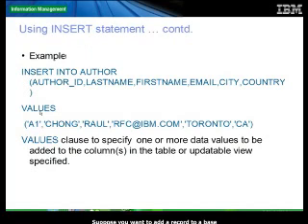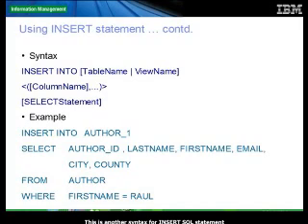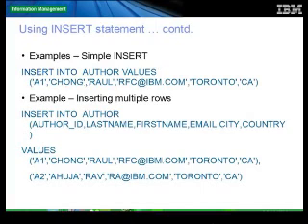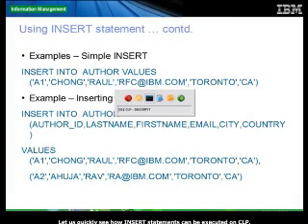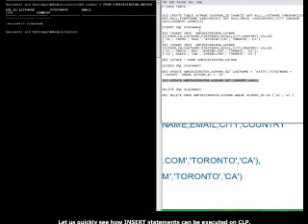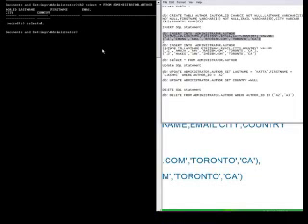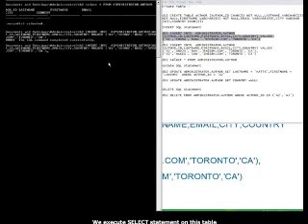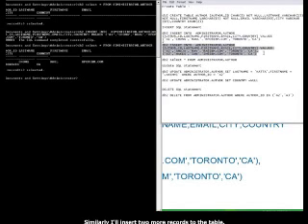Chapter 7(9) - Insert, update, and delete data Part 1